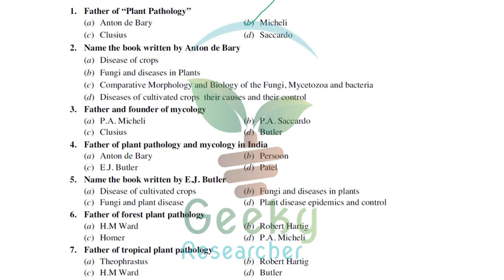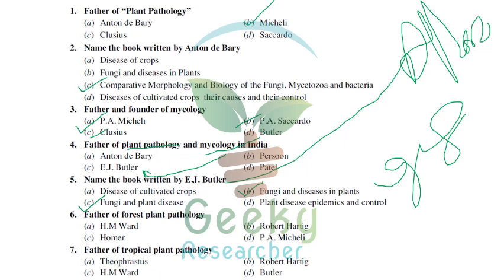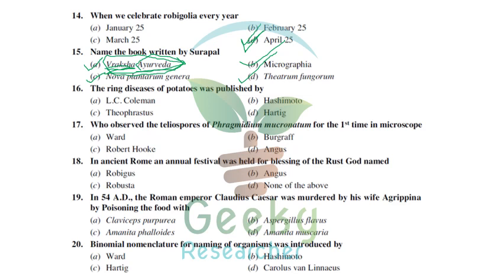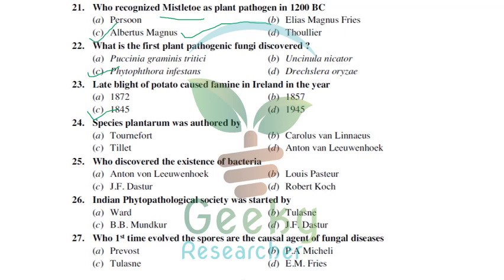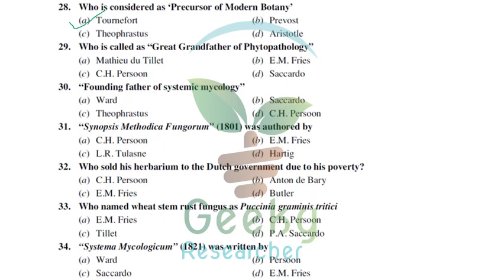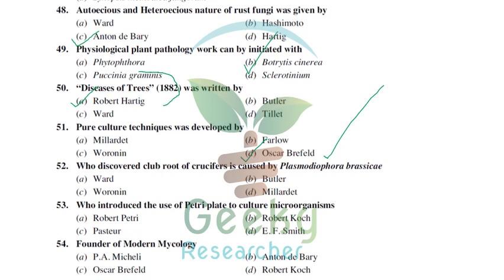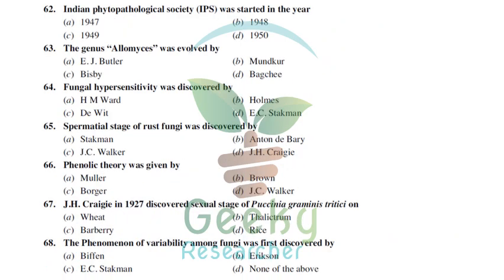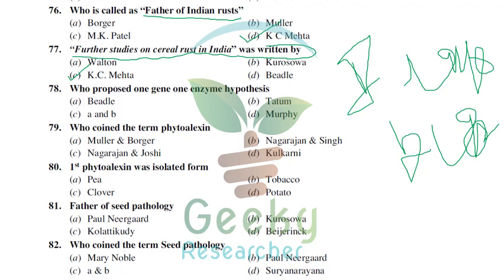MCQs on History of Plant Pathology | ASRB NET | Last Minute Preparation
The narrator has discussed a few MCQs on the history of plant pathology. This is an extract from the book "A Vision into Plant Pathology". It is copyrighted content and will not be shared in soft copies.